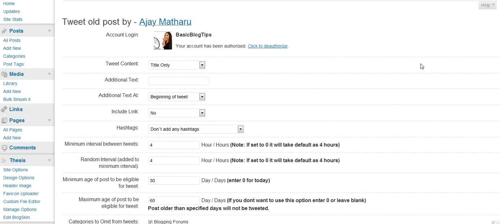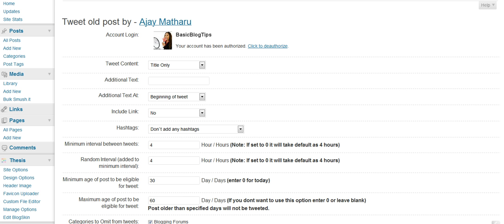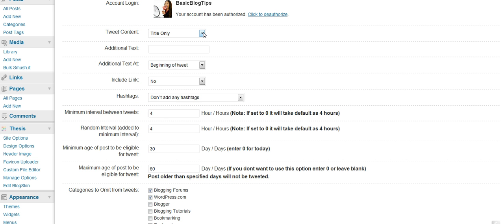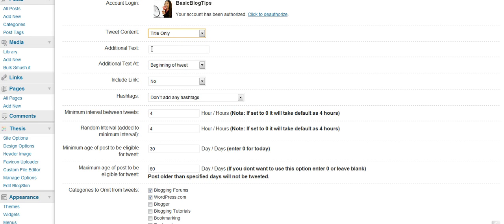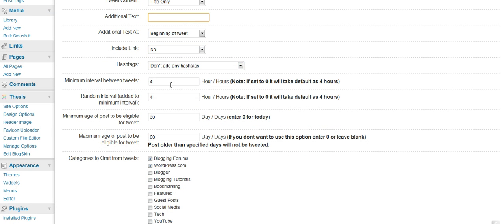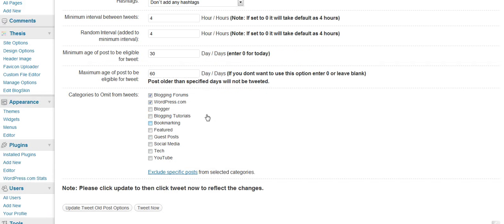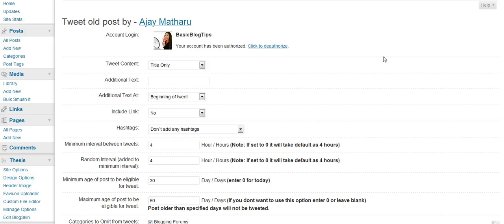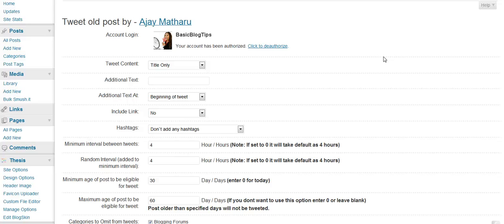Tweet Old Post Plugin Will Get Your Account Banned by Sending Blank Tweets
WordPress Plugin Tweet Old Post needs to be reset after the July 2011 update. Here's what you need to do and the settings I use on Basic Blog Tips.